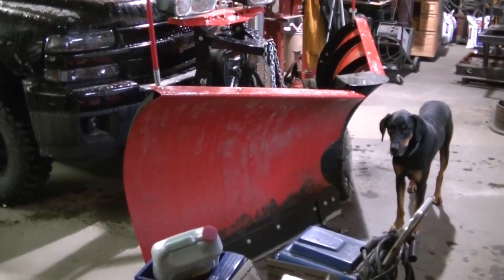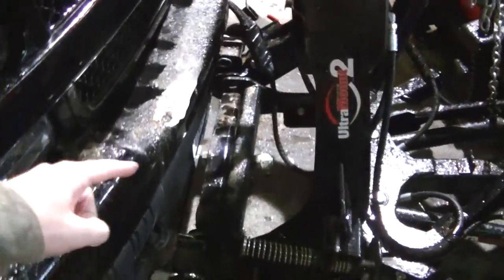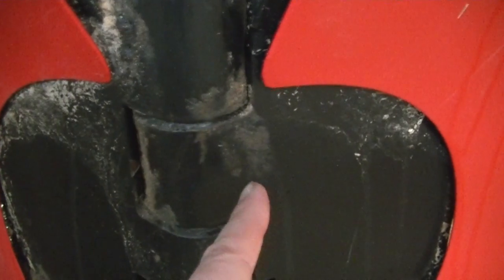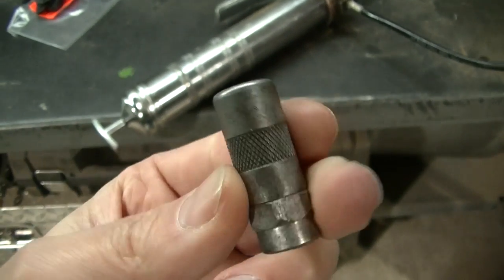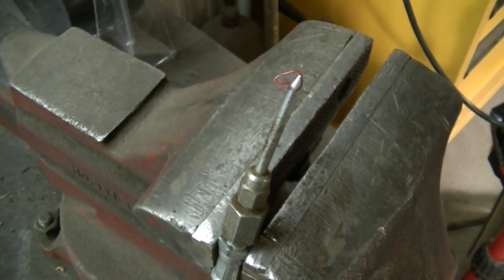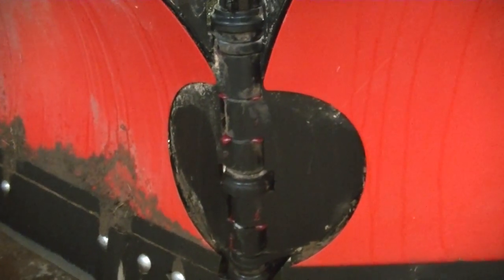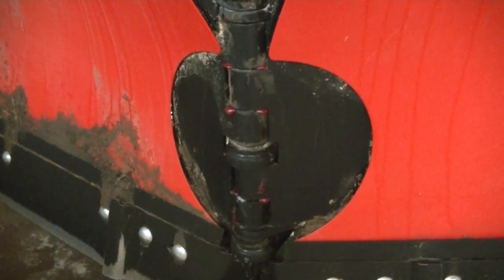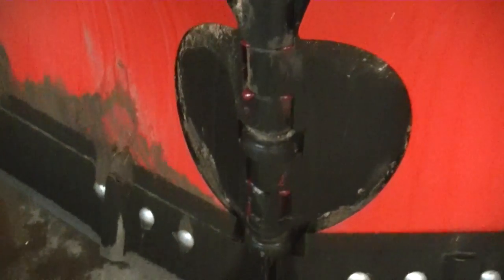Western MVP3 "Greasing Center Pin"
Greasing the center pin on the Western MVP3.  I like to keep it greased really good.  There are also two other grease points that also need grease.  Been a great plow so far.